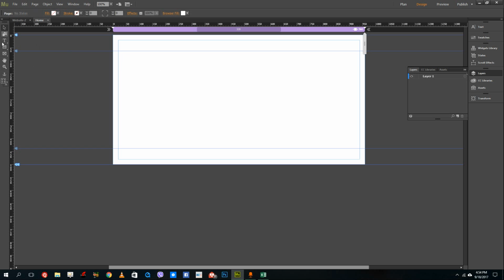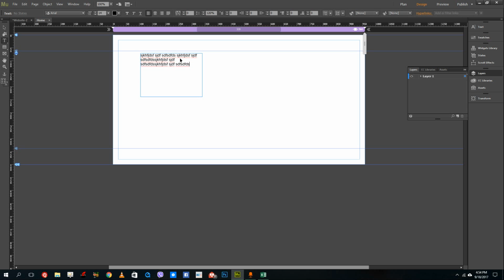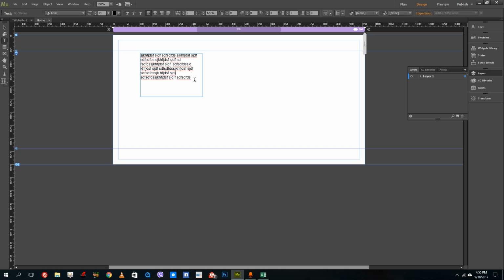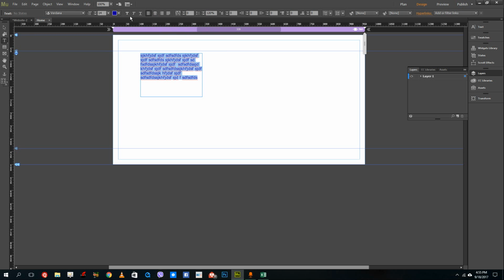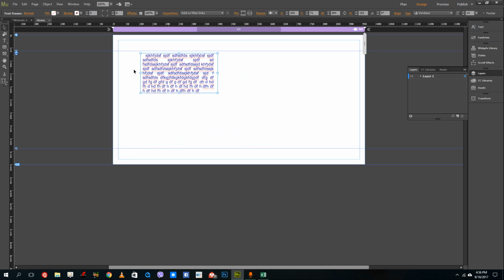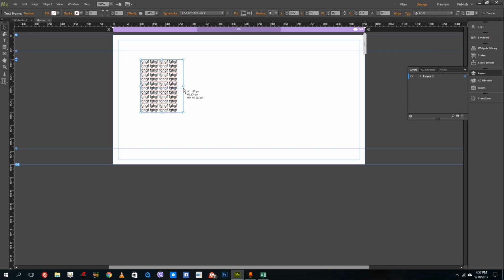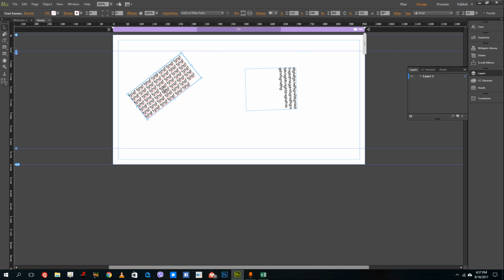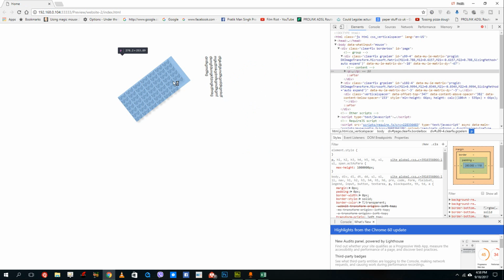Muse Tutorial - Lesson 9 - Text Tool and Text Alignment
In this tutorial we discuss about how we can use text tool and the option that text tool gives inside of Adobe Muse
Learn the basics of using Adobe Muse, including how to use static and fluid web design tools, make good use of widgets and export the website as HTML.

This tutorial was made using Adobe Muse CC, but is applicable to older and newer versions of Muse as well